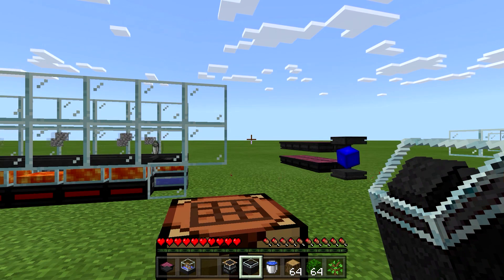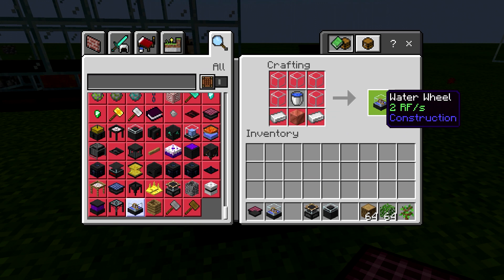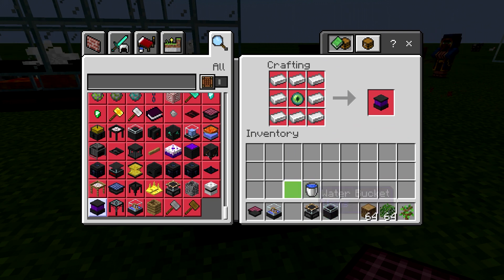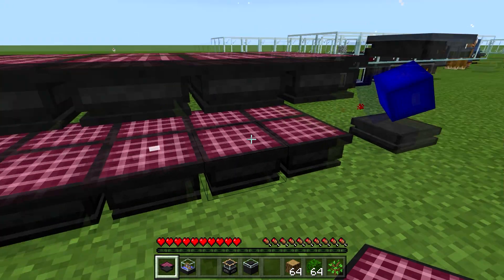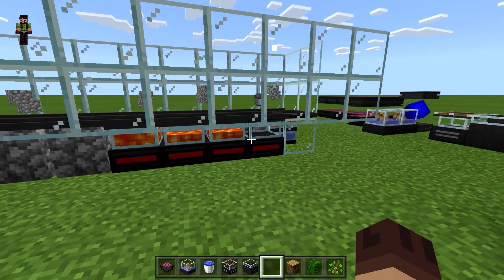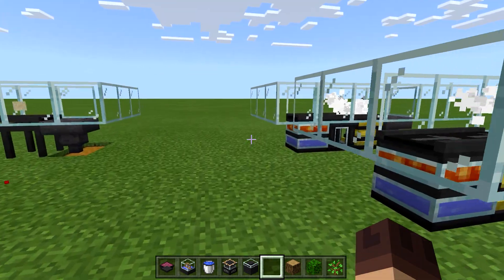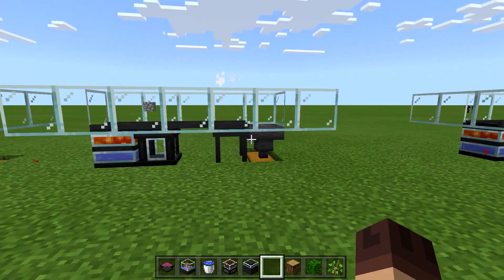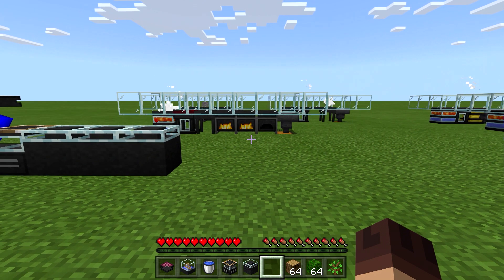Minecraft Bedrock Advanced Machinery Addon: More Generators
In this tutorial, I talk about some other generators available in the addon.

This addon adds 15 new machines: sieve, lava generator, combustion generator, power core, void miner, solar panel, and mechanical furnace, and more. The energy in this addon is called RF (redstone flux) and it is transferred to and from machines wirelessly by the power core. The power core can hold up to 100,000 RF and it automatically collects and sends it to machines without needing wires.